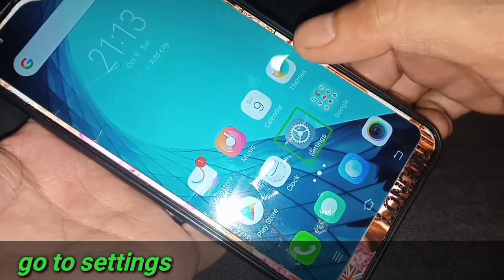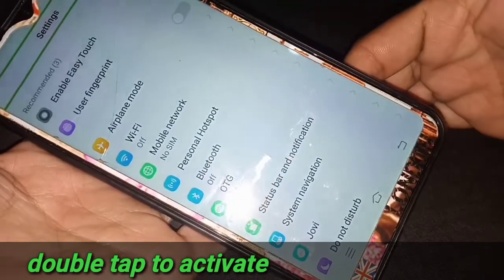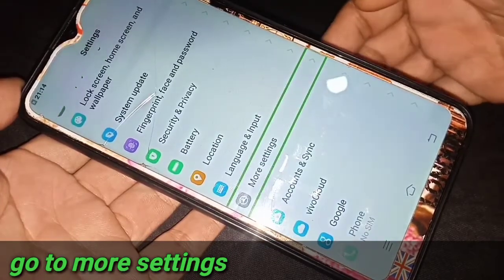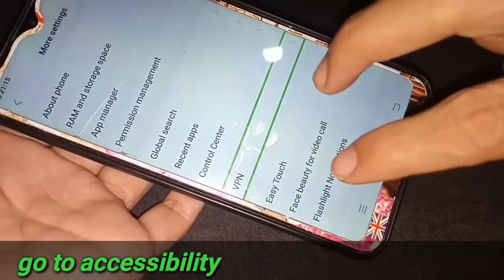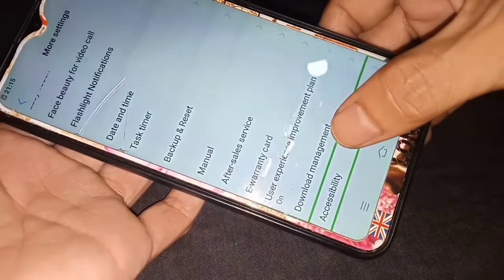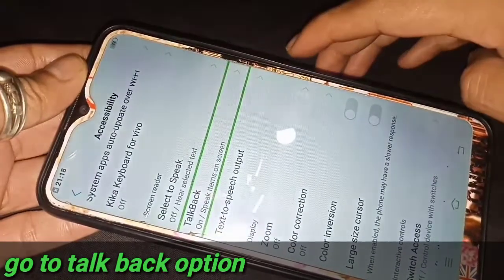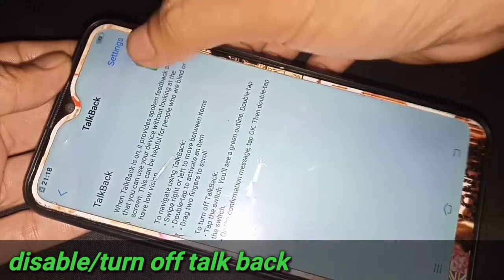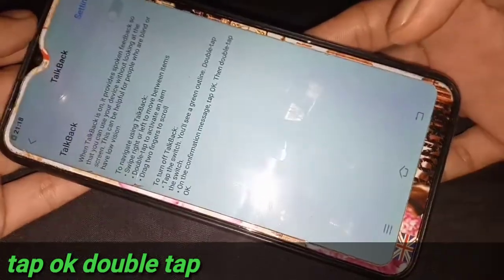HOW TO TURN OFF / DISABLE TALK BACK ON MOBILE PHONE DEVICES QUICK EASY TUTORIAL.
Problem with your phone? Can't open normally? There's a voice always speaking on your phone? maybe your talk back is on.

Here's a quick easy Tutorial on how to turn off or disabled talk back on your mobile phone.